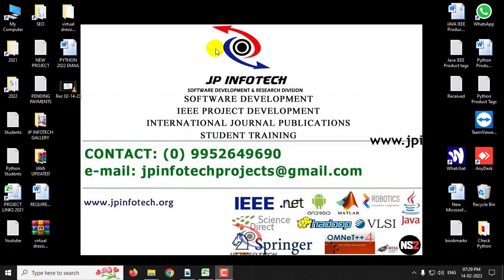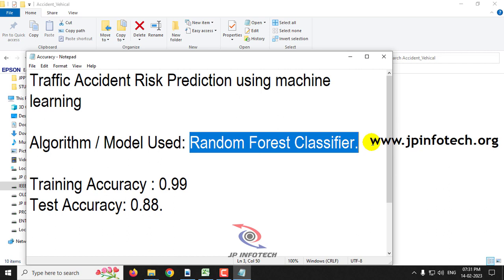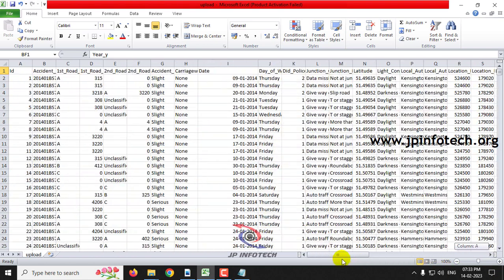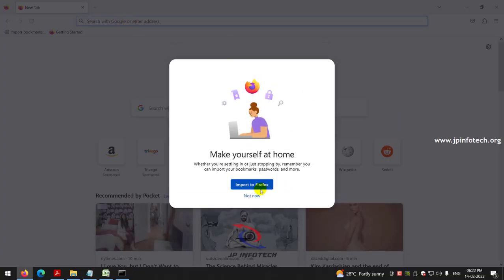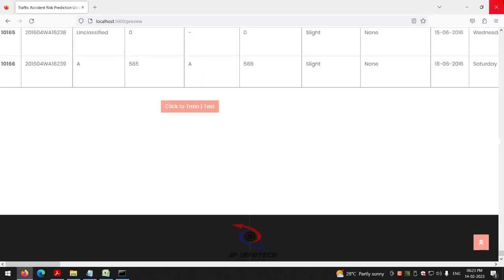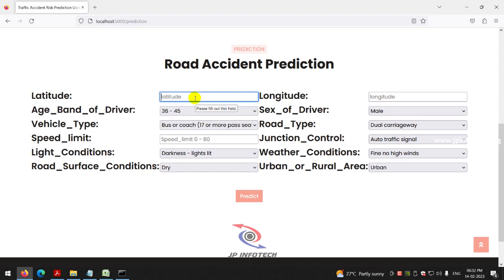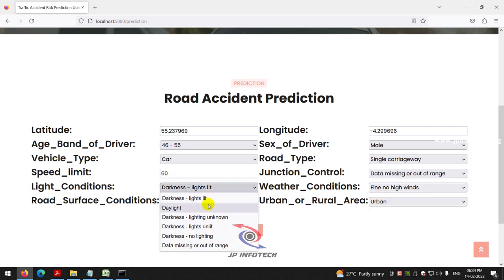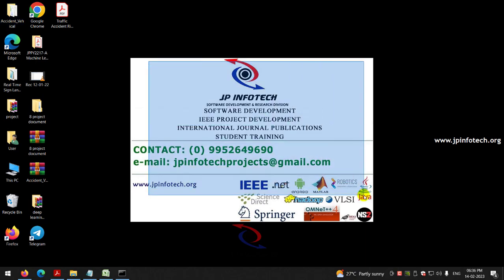Traffic Accident Risk Prediction Using Machine Learning | Python Final Year IEEE Project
📌Project Title: Traffic Accident Risk Prediction Using Machine Learning.
💡Implementation Code: Python.
🚀Algorithm / Model Used: Random Forest Classifier.
🌐Web Framework: Flask.
🖥️Frontend: HTML, CSS, JavaScript.
💰Cost (In Indian Rupees): Rs.3000/.

IEEE Base paper Abstract:
The occurrence of road accidents continues to be one of the prominent causes of deaths, disabilities and hospitalization in the country. This makes traffic accident risk prediction important in order to minimise it and save lives. Several kinds of models have been proposed to achieve the same ranging from old statistical models to the new models motivated by the advent of machine learning. This paper presents a comparative study of a variety of these models in an effort to analyse and deduce a beneficial approach to traffic accident risk prediction. Since the drivers are the ones in control on the road the study aims to provide traffic accident risk prediction to the drivers by analysing the factors they would know of beforehand like vehicle type, age sex, time of the day and weather etc. Optimal Classification Trees is a model that would provide such results that make intuitive sense to the driver along with the use of Random Forest and Logistic Regression. Furthermore, the geo-location data analysis using K-means clustering algorithm can provide information regarding places that are more prone to accidents. Through the analysis of previously known factors using these algorithms the drivers can be equipped with traffic accident risk predictions that would help them make informed decisions to minimise the same.

REFERENCE:
Kakoli Banerjee, Vikram Bali, Aanchal Sharma, Deepti Aggarwal, Aakash Yadav, Anirudh Shukla, Prateek Srivastav, “Traffic Accident Risk Prediction Using Machine Learning”, 2022 International Mobile and Embedded Technology Conference (MECON), IEEE Conference, 2022.